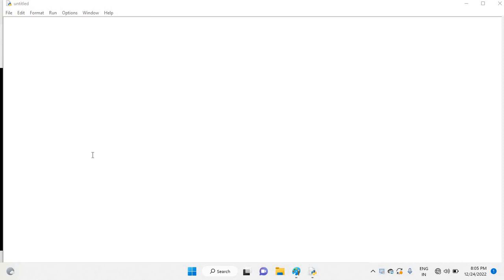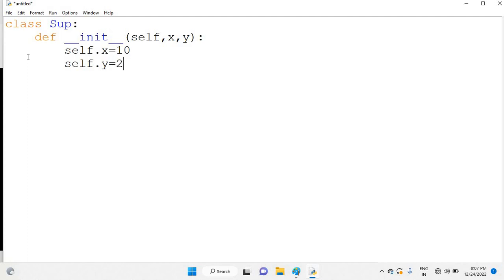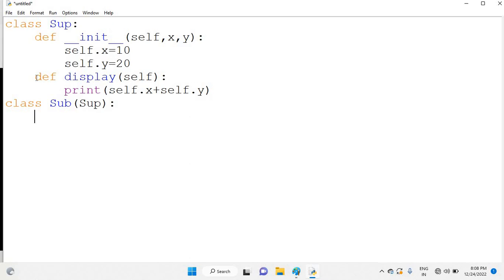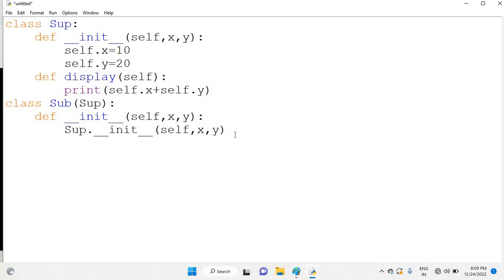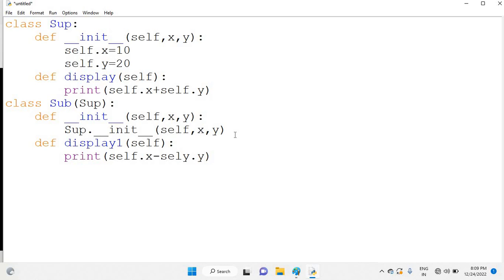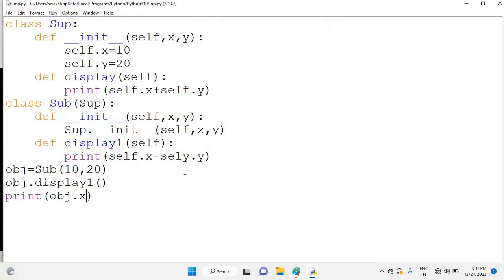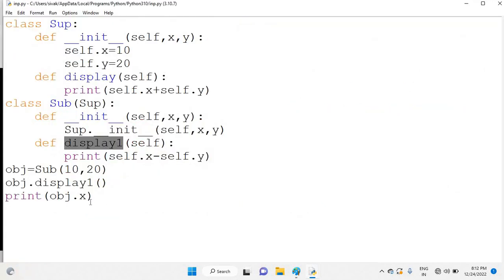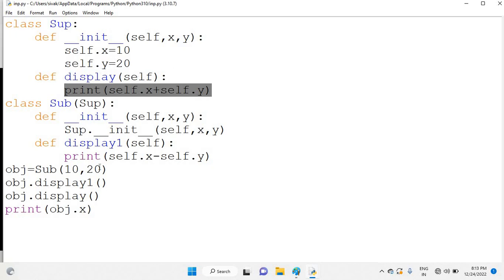Access specifiers part3